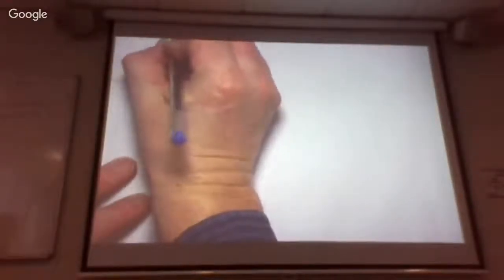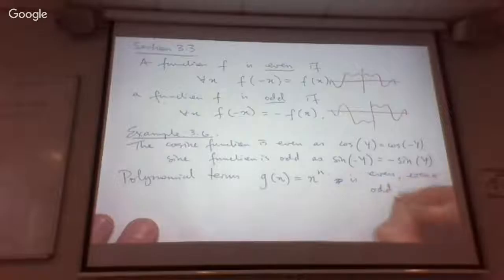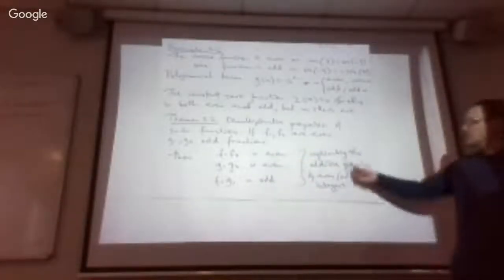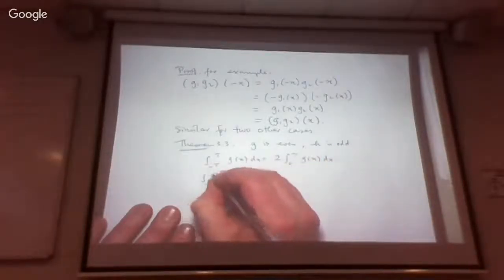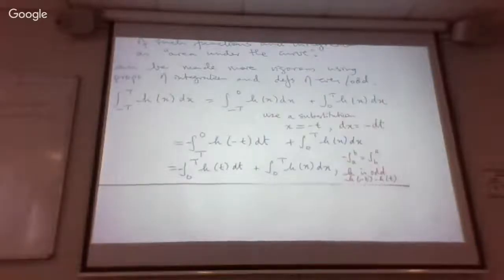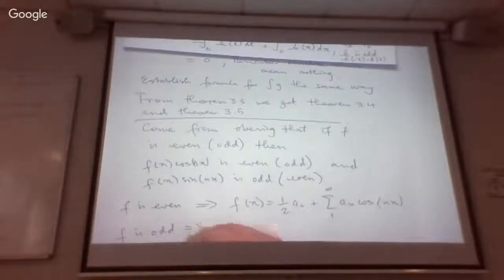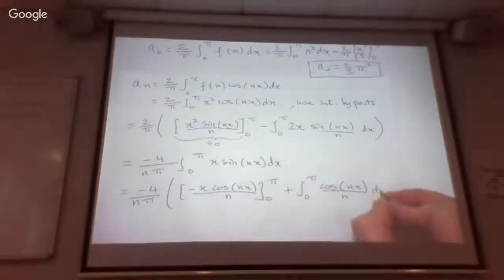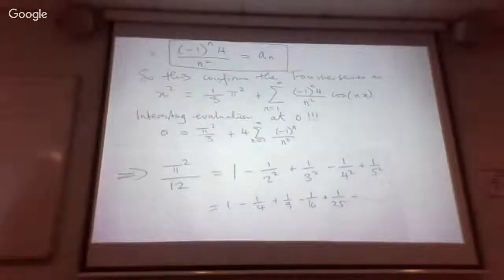Analytical Methods: Fourier series, even and odd functions